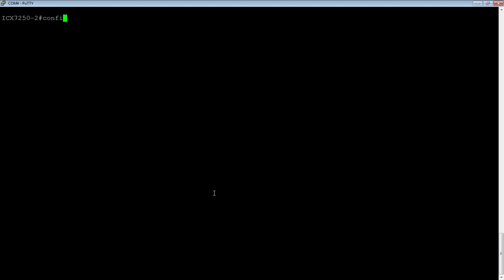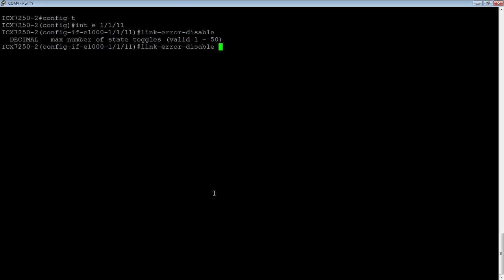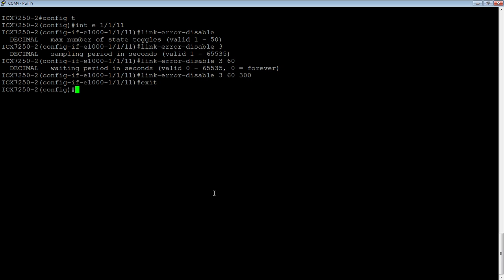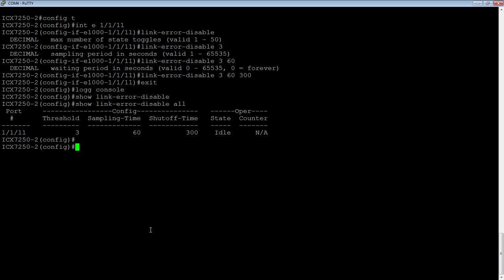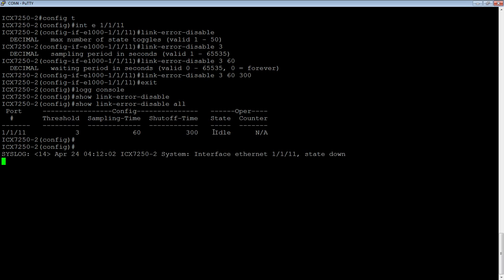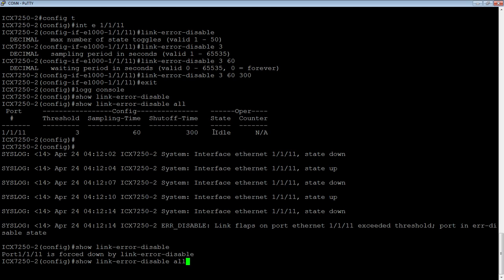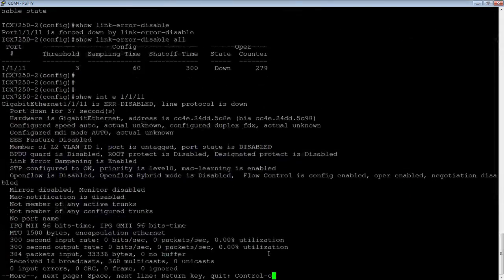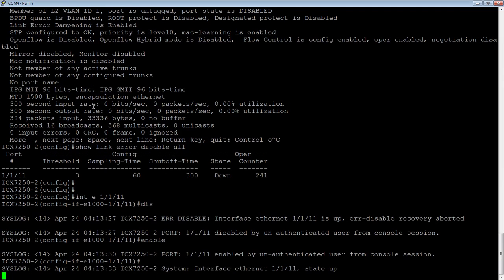Brocade PORT FLAP DAMPENING AKA LINK ERROR DISABLE